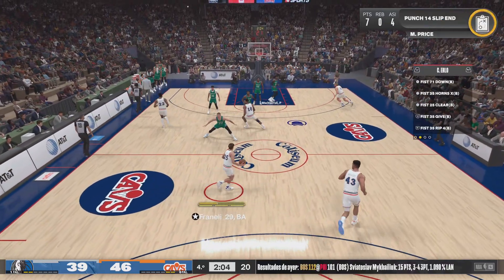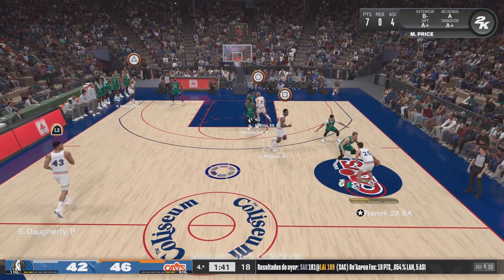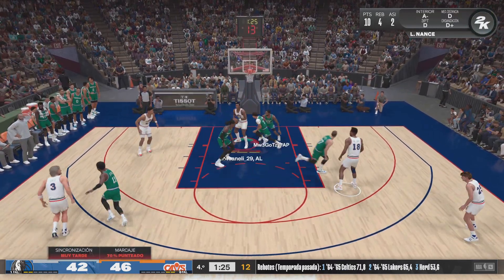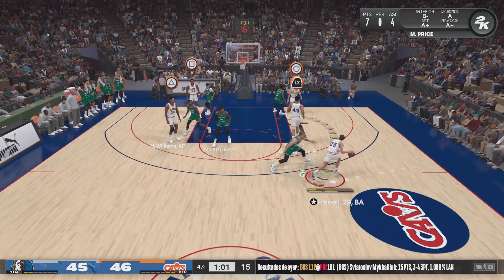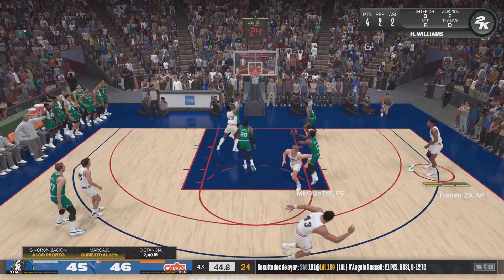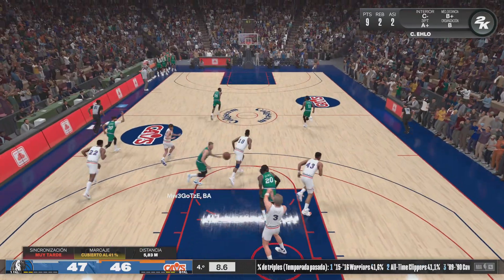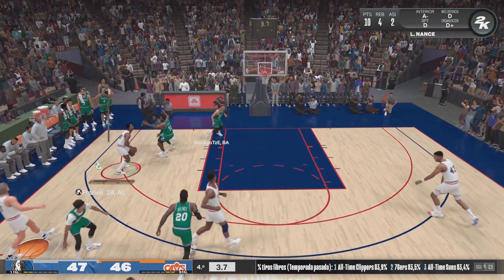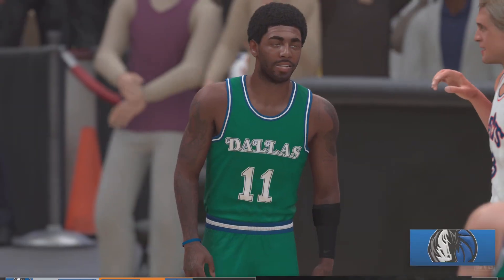NBA2K24PS5 - Y así le gana un partido la CPU a quien no hace NADA en defensa.